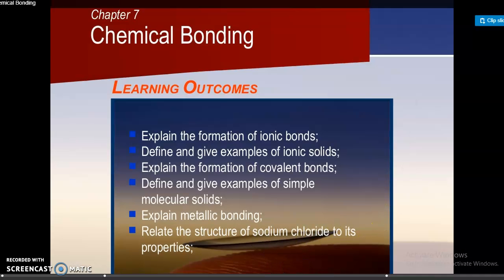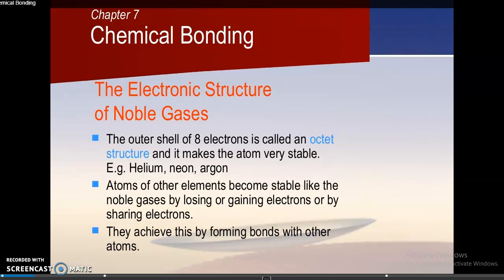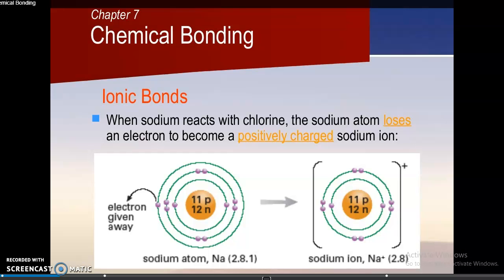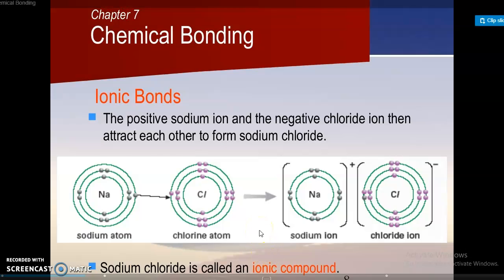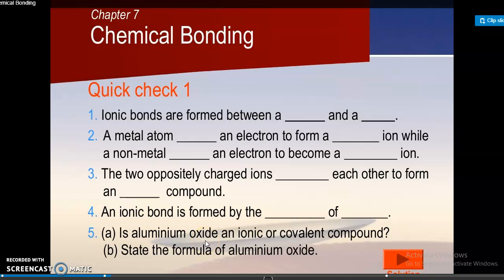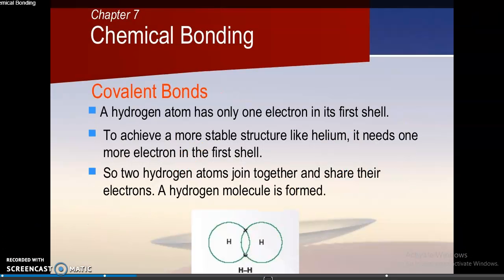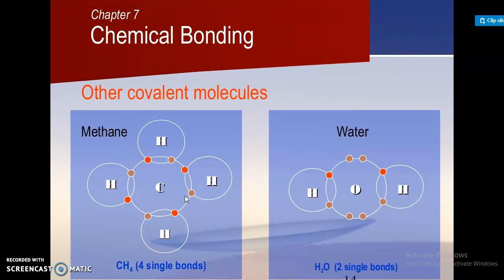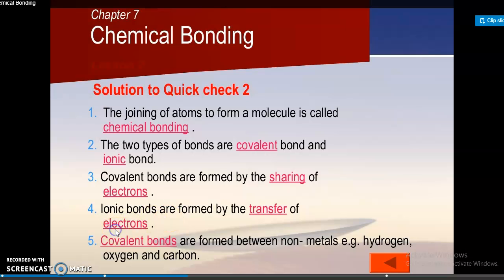Ionic & covalent bonds